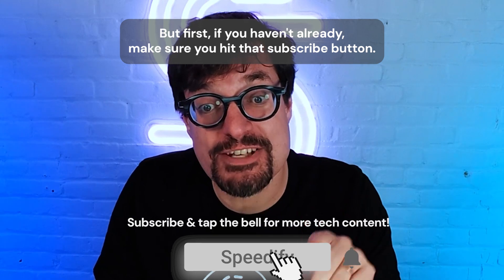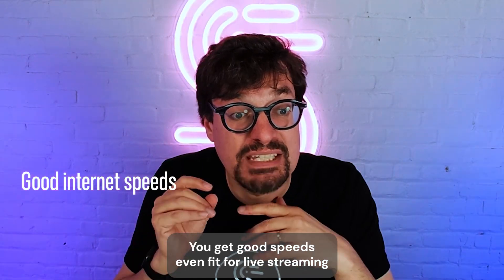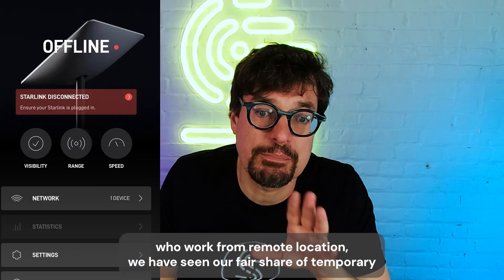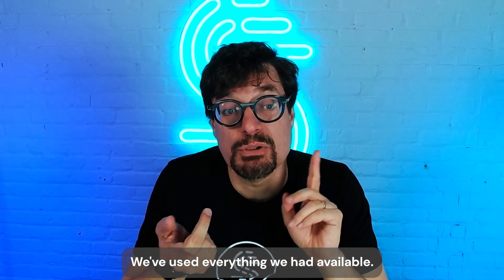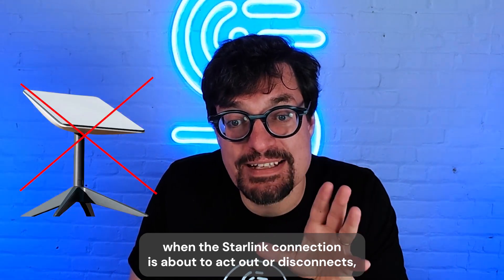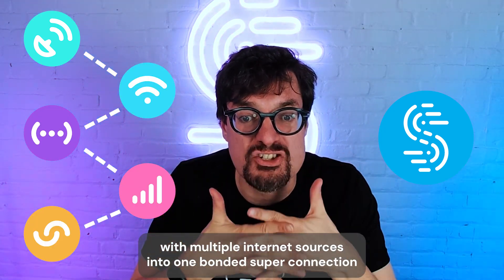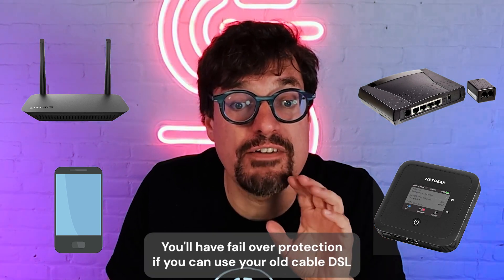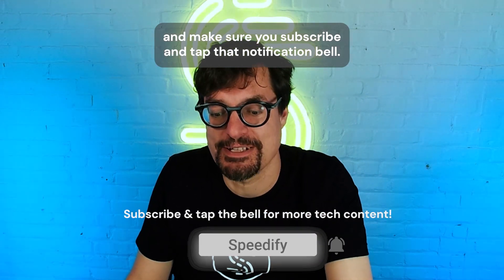Boosting Starlink Internet for Remote Work - No More Dropouts!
Is it that simple to get high-speed, low-latency Starlink Internet that is also reliable? Let’s find out - see how to overcome some Starlink Internet reliability challenges with the help of channel bonding technology.

The good thing about Starlink Internet is you can use it to work remotely from any corner of their covered world, which is expanding quickly. Whether you’re on a remote farm or traveling in your RV, Starlink is a good solution. You can get the Residential plan if you’re working remotely from a rural or off grid location. But if you’re moving around, traveling in your RV or boat, they also have dedicated plans for that. Your remote business can also benefit from Starlink with a dedicated plan.

We’ve been using Starlink for almost 6 months now and I can confirm that it is a decent option for Internet connectivity when it comes to remote work. You get good speeds, even fit for live streaming, and also a relatively low latency compared to other satellite services. But there’s one piece still missing from the puzzle: the Internet reliability.

Like many other Starlink users who work from remote locations, we’ve seen our fair share of temporary poor performance and even dropouts from Starlink. And that led us to get a failover solution in place so the Starlink Internet for remote work would perform without any hiccups.

Our solution has been using a secondary connection as a failover protection for when Starlink does not perform as it should. We’re using a cable connection at the same time with Starlink to prevent any drops in video quality. The app that enables us to do that is Speedify. When the Starlink connection is about to act out or disconnect, Speedify automatically pushes more traffic to our secondary cable connection, so the live stream can go on without any performance issues.

Speedify is the only app that lets you combine your Starlink with multiple internet sources into one bonded super-connection for better speed, security, and reliability.

for Windows, Mac, Linux, iOS, and Android.

Starlink is a great solution for remote work. My advice is to keep a secondary connection at hand even after you’re switching to Starlink Internet. You’ll have failover protection if you use your old cable, DSL or even tethered phone or cellular connection together with Starlink, thanks to Speedify.